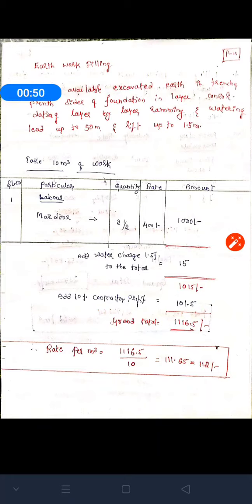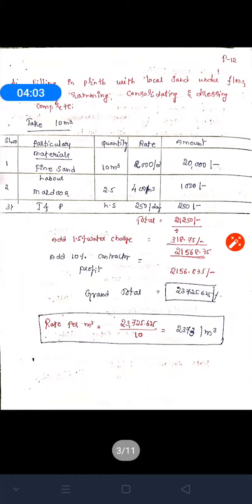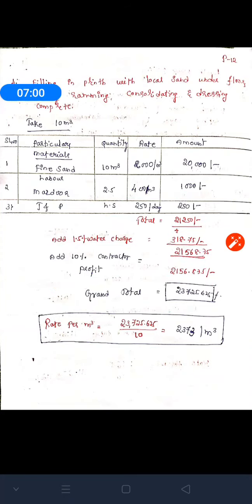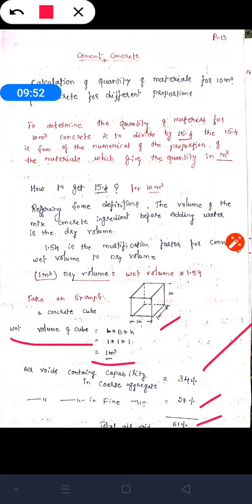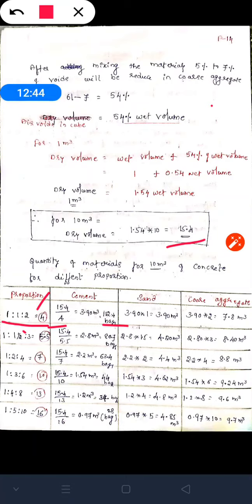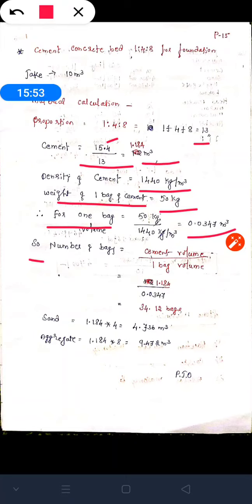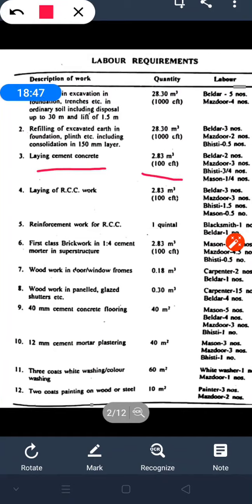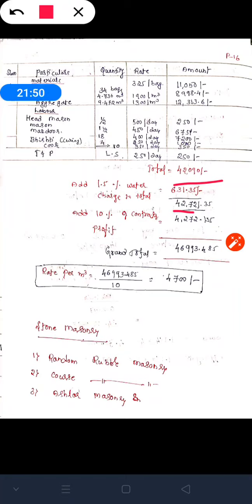Module 3:analysis of rates Soil filling and CC Bed as per VTU SYLLABUS